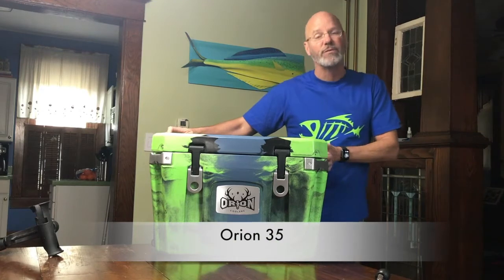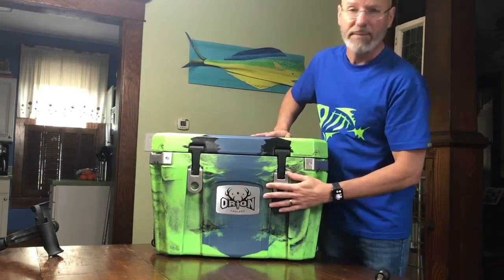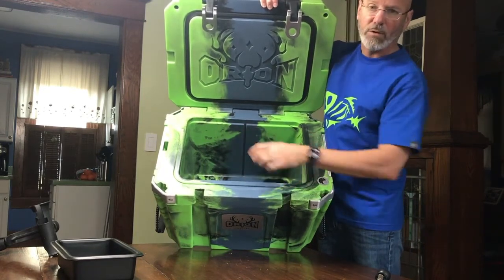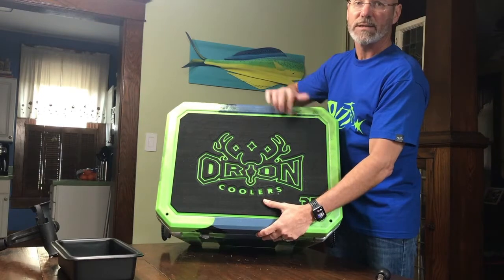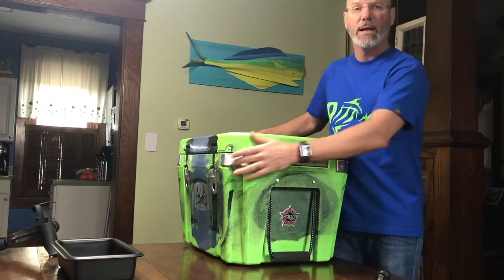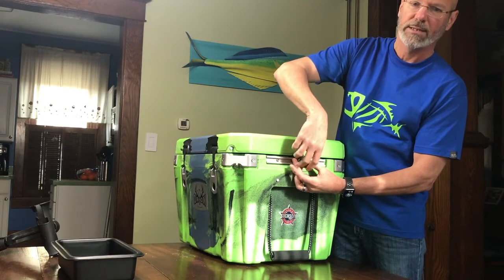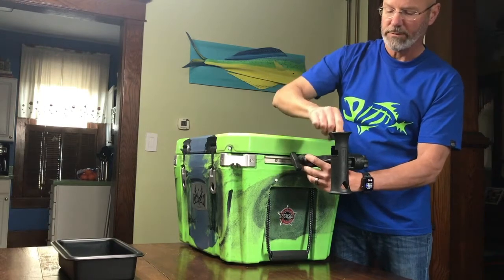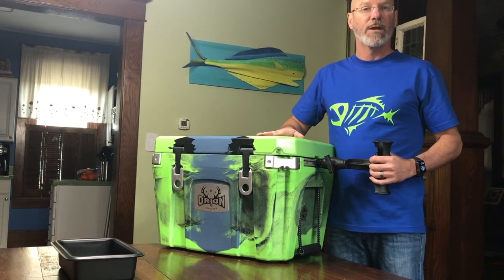Gear Guide Orion 35 Quart Cooler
An introduction to the Orion 35 quart cooler. Perfect for fishing from an SUP or kayak, you'll see a few of it's key features.